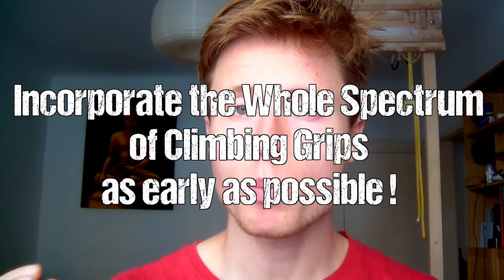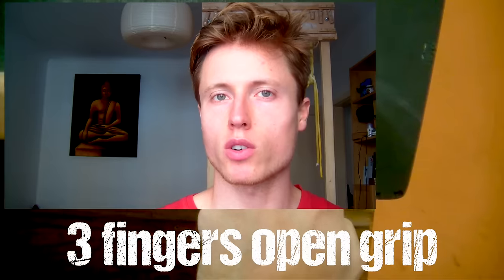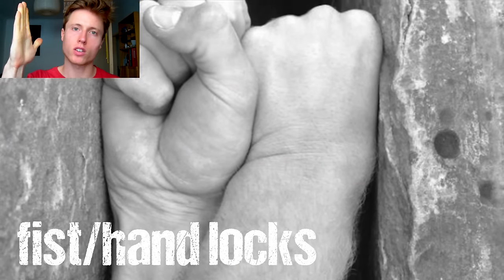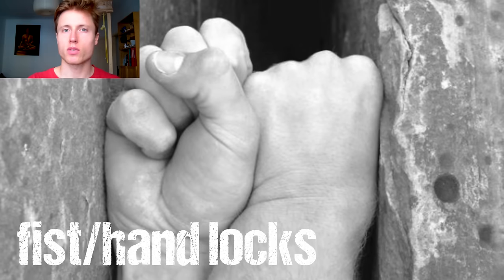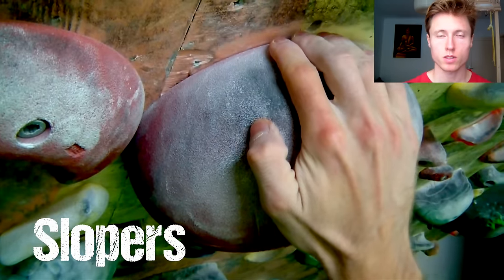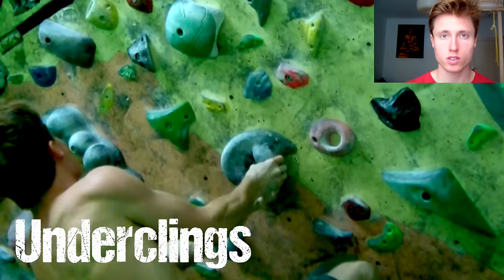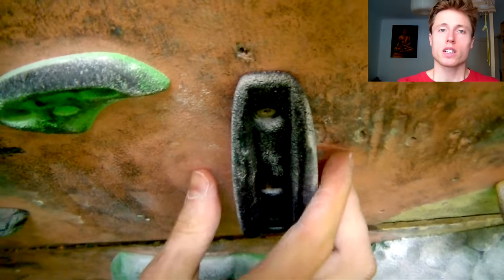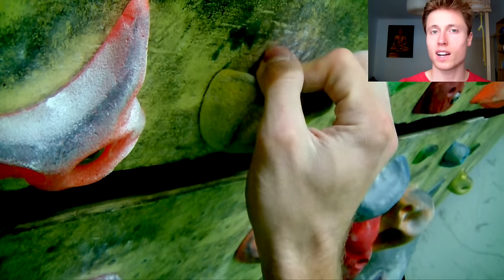Rock Climbing Technique for Beginners: The Importance of Gripping Technique | Crimps VS Open Grips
This video covers one of the most important Foundations of Injury Prevention and Efficiency in Rock Climbing: Proper Gripping Technique.
After describing several grip (Crimps VS Open Grips) and hold types (Edges VS Slopers) I will discuss which grips should be used when and why this leads to an efficient climbing style while avoiding classic rock climbing injuries like pulley strains or typewriter's cramp (Tenosynovitis) at the same time. I've been climbing for a long time now, and I've seen lots of beginners and their progression regarding the sport, including myself. The advice in this video can save you a lot of time by staying as injury free as possible.

Rock Climbing Technique For Beginners : The Importance Of Gripping Technique | Crimps VS Open Grips by Mani the Monkey

(currently unavailable, I need to update a view lessons learned)